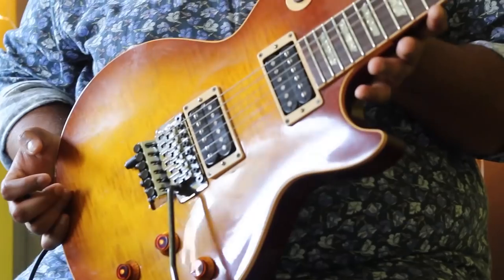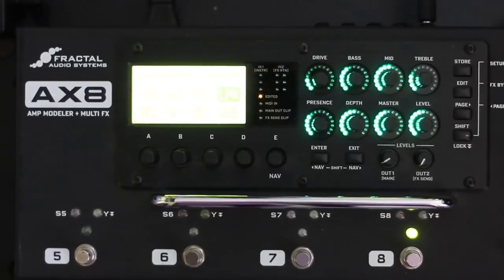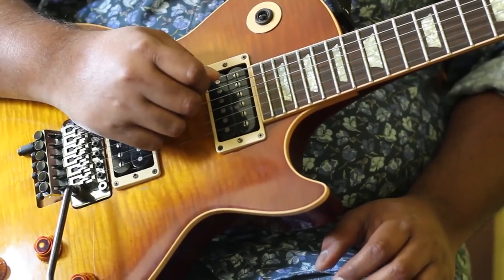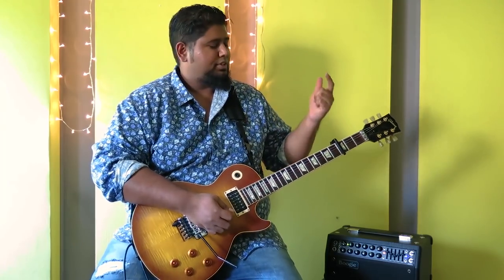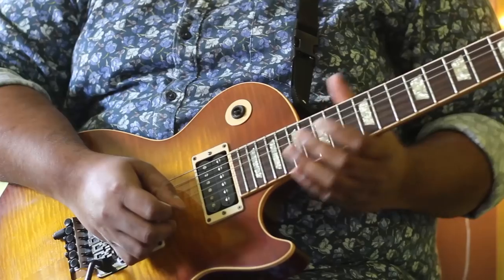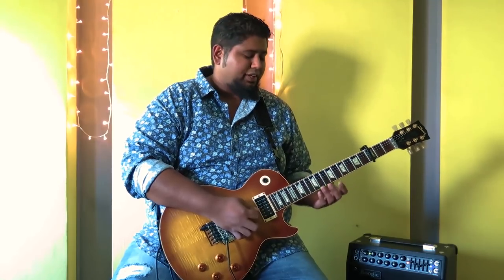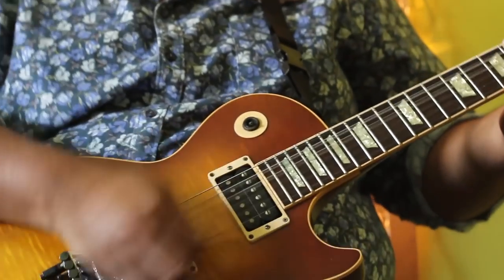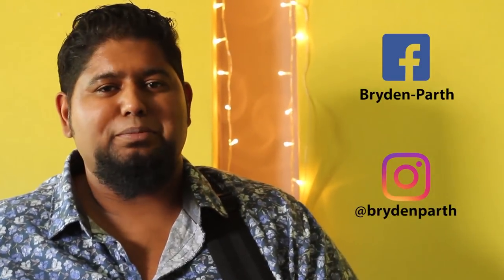Bryden's Breakdown | Episode 1- Yeh Fitoor Mera Guitar Solo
The first episode of a spanking new series, Bryden's Breakdown, where Bryden takes you through a step-by-step play-through of his solo in the Bryden-Parth arrangement of Yeh Fitoor Mera, a song originally composed by Amit Trivedi for the film Fitoor.

Video Credits:

Curated by : Bryden Lewis

DOP and Video Editor: Renwick Lewis

Content Editor : Mana Santhanam

Original Song : Amit Trivedi

Singer: Arijit Singh

Cover Credits:

Bryden-Parth Music